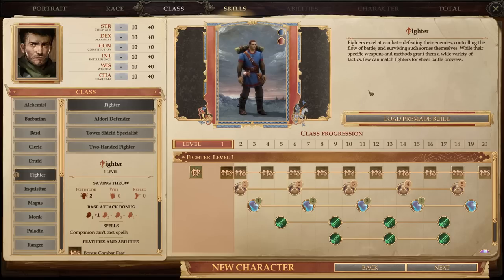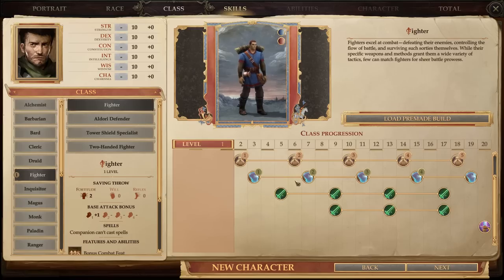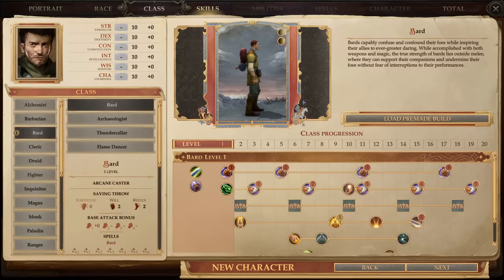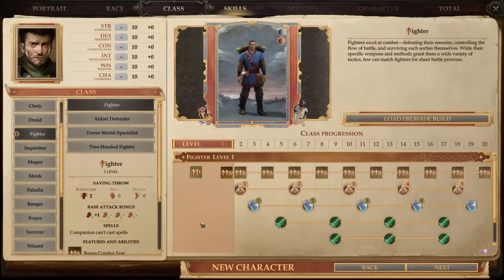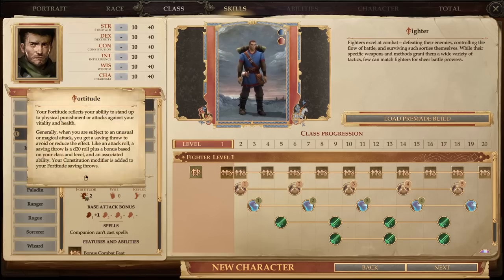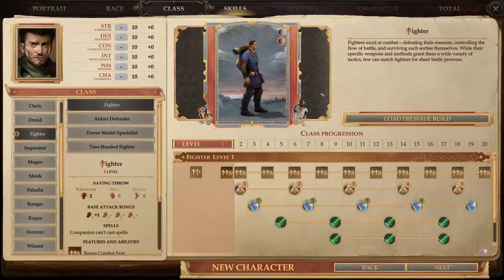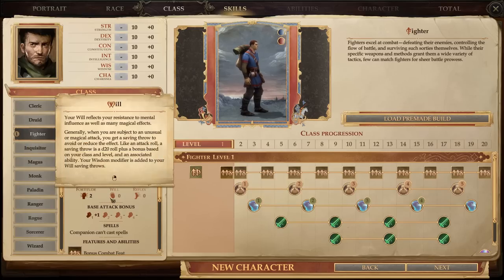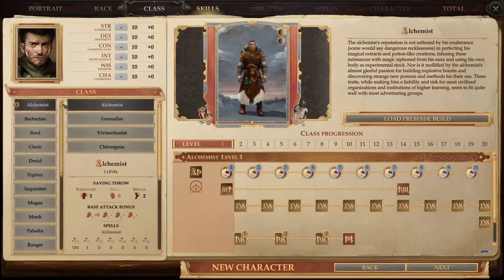Pathfinder: Kingmaker Base Attack Bonus, Saves, and Hit Die (HP) Explained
Because it isn't listed in the game for some reason.